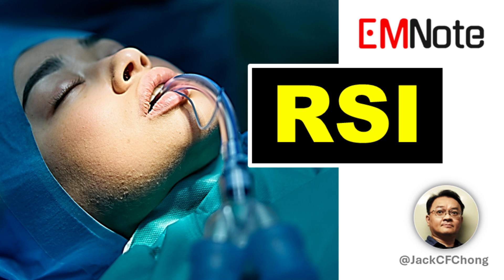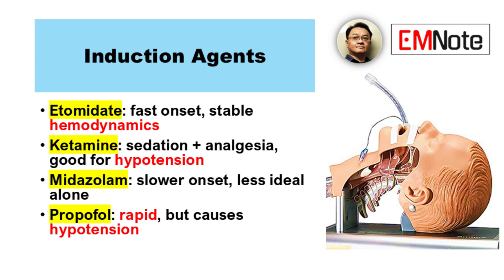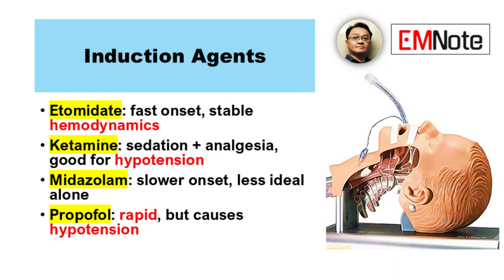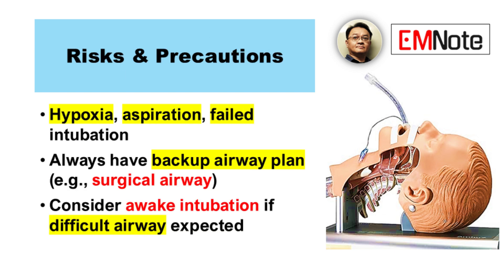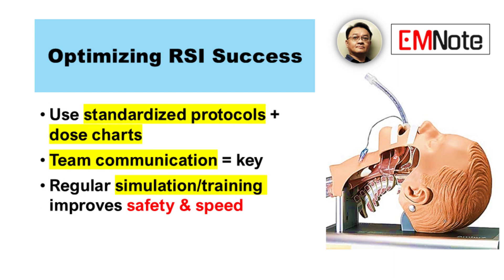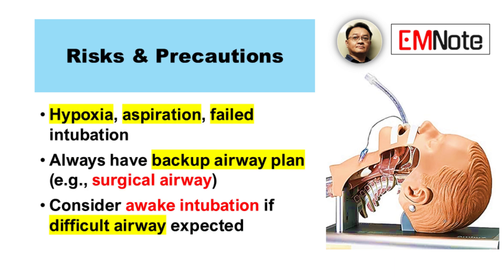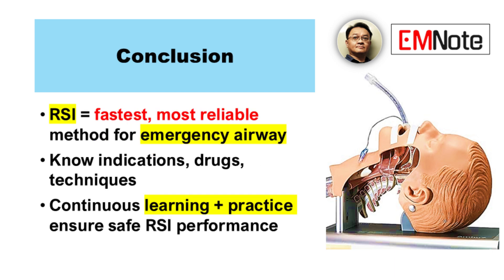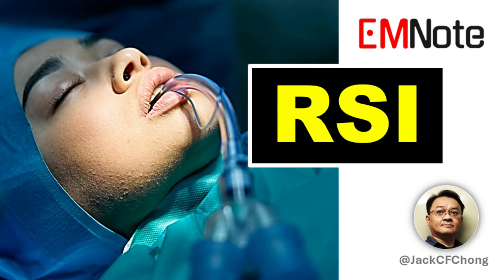Rapid Sequence Intubation RSI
Rapid-Sequence Intubation (RSI) Overview
- RSI = fast airway control using sedative + paralytic
- Purpose: secure airway in critically ill, full-stomach, or uncooperative patients
- Goal: rapid unconsciousness + muscle relaxation for intubation

Indications for RSI
- Airway obstruction (e.g., trauma, burns)
- Respiratory failure (hypoxic or hypercapnic)
- Decreased consciousness or loss of airway reflexes
- Sepsis or high oxygen demand
- Active seizures or neuroprotection
- Facilitate safe transport or procedures

Induction Agents
- Etomidate: fast onset, stable hemodynamics
- Ketamine: sedation + analgesia, good for hypotension
- Midazolam: slower onset, less ideal alone
- Propofol: rapid, but causes hypotension

Paralytics for RSI
- Succinylcholine: fast, short-acting, avoid in hyperkalemia
- Rocuronium: slower onset, longer duration, alternative if sux contraindicated

Preoxygenation & Positioning
- Extend safe apnea time, reduce hypoxia risk
- Use high-flow oxygen delivery
- Position: semi-upright (semi-Fowler) for better oxygen reserve

Risks & Precautions
- Hypoxia, aspiration, failed intubation
- Always have backup airway plan (e.g., surgical airway)
- Consider awake intubation if difficult airway expected

Optimizing RSI Success
- Use standardized protocols + dose charts
- Team communication = key
- Regular simulation/training improves safety & speed

Conclusion
- RSI = fastest, most reliable method for emergency airway
- Know indications, drugs, techniques
- Continuous learning + practice ensure safe RSI performance